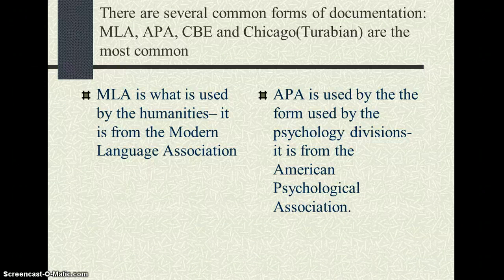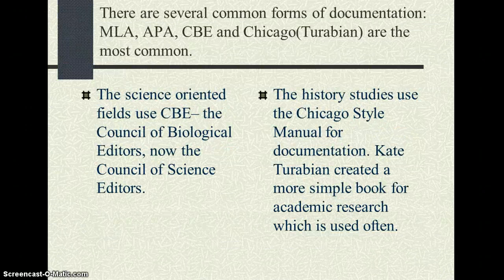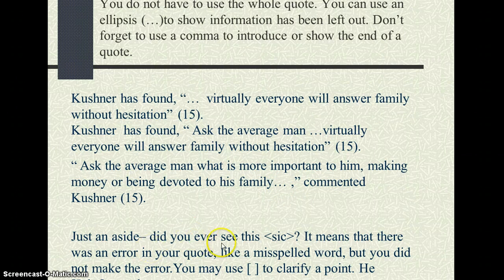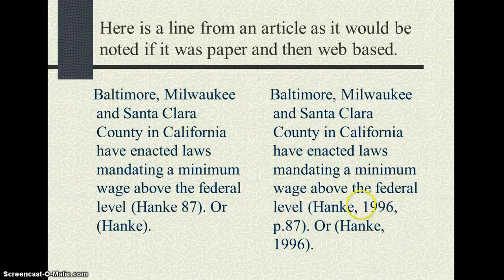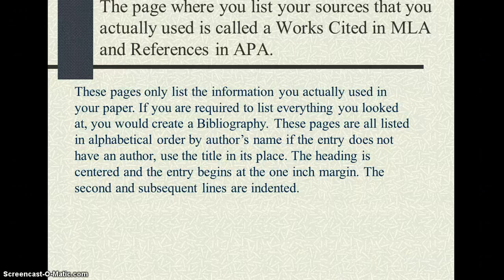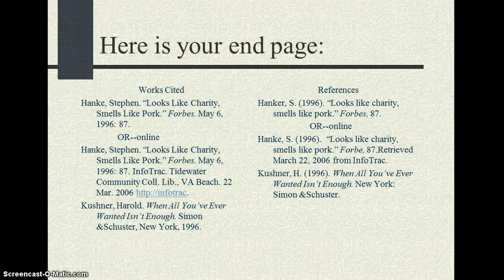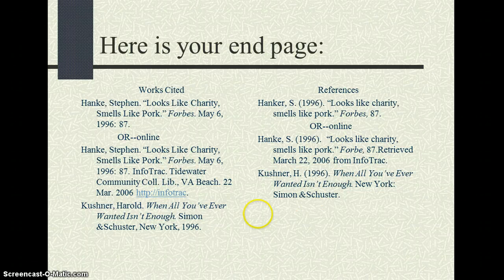Documentation in MLA&APA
A quick overview of using documentation in an essay